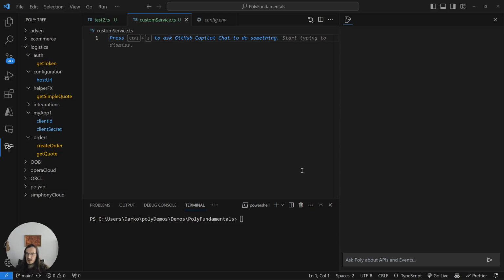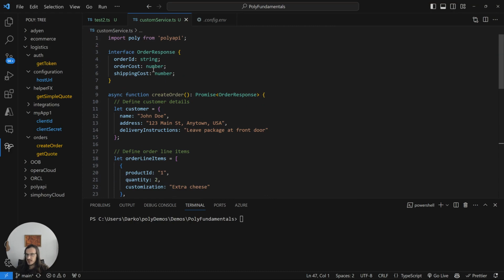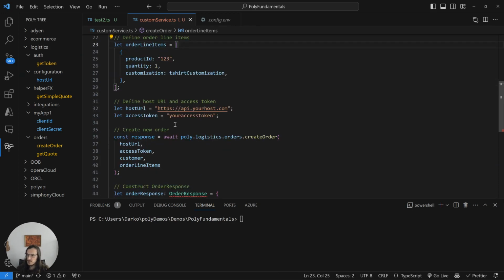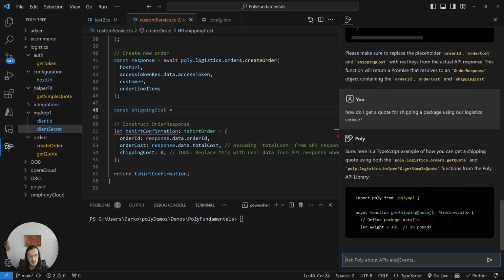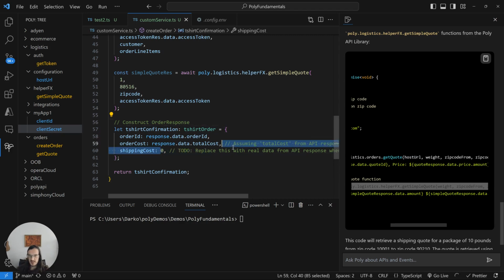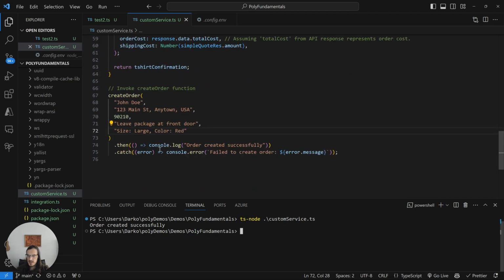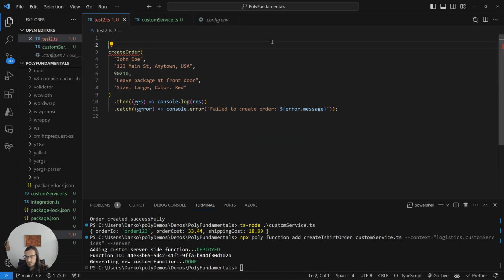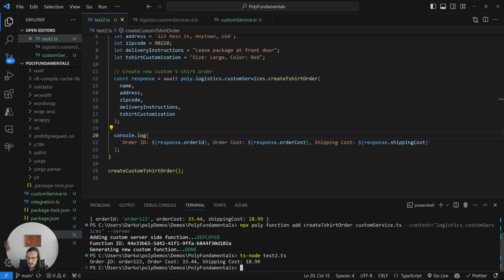Creating a microservice using Poly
This demo shows how you can use Poly server functions to create a microservice.